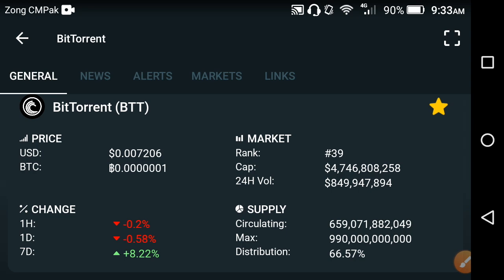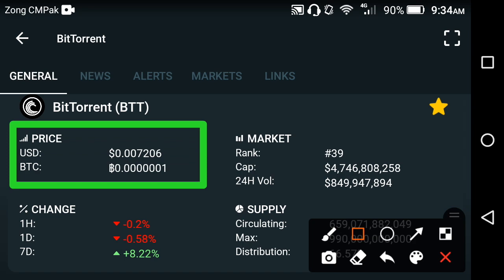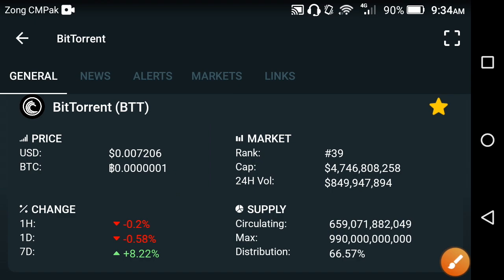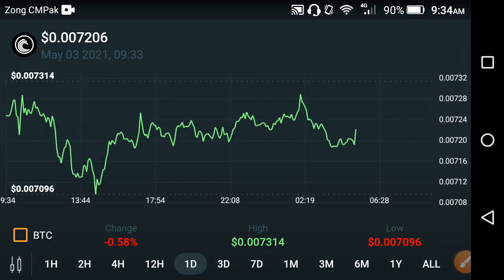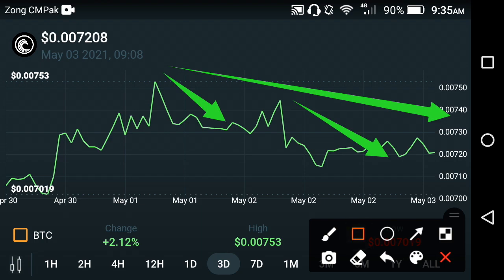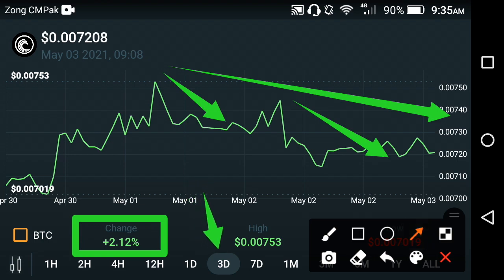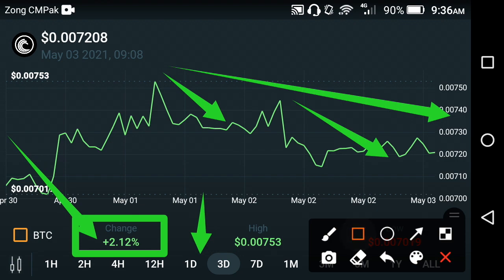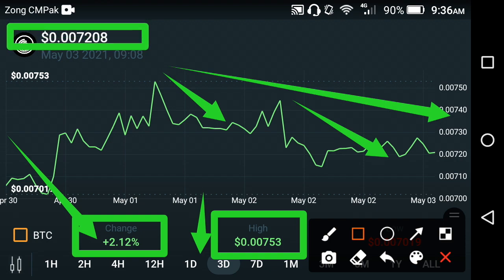Bittorrrent - DO THIS OTHERWISE YOU LOST! || Bittorrent price prediction || Btt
In this Video i am gone to show you Bittorrent May 2021 price target? || bittorrent price prediction || btt news

We Uploading following types of videos:
1) Andriod Apps , Andriod Problem , Andriod Tips and tricks
2) Computer Helps ANY kind of Related Pc Apps , softwere , Online Web and Social Problem.
3) YouTube Related For Example Channel Growing , channel Monetization , Tips and Tricks for viral video.
4) Andriod Apps Review
5) All Social Media Growing , Problems , Tips and tricks Etc.
Some Extra

YouTube Promotion
2) COMMENT ( Random comment )
3) SEE EVERY DAY MY CUMMUNITY POSTS

2 ) How to gain subscribers fast | How to Get subscribers on YouTube | increase subscribers fast 2021

3 ) New Earning App 2021|| How to Make Money Online || Watch videos Earn money || Easy way to earn money

4 ) New Earning App 2021/ Watch video earn money / Money Time app sy paise kaise kamaye